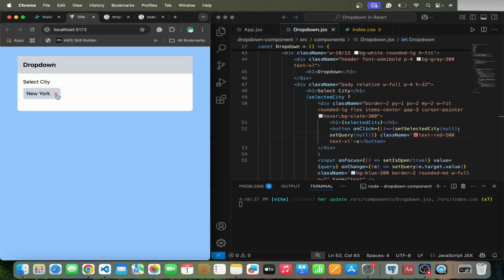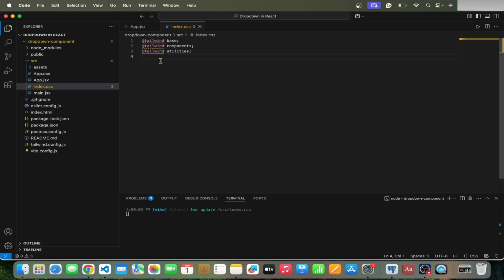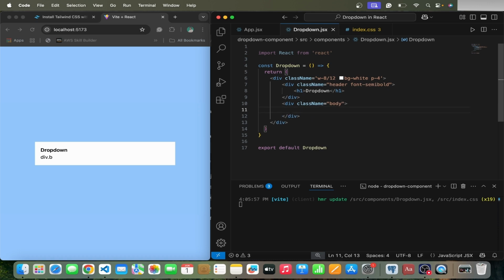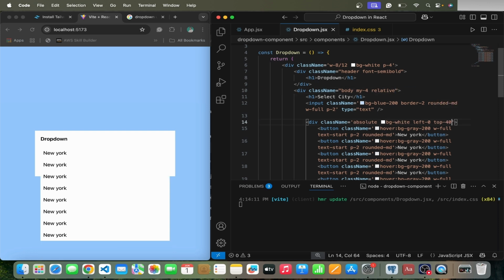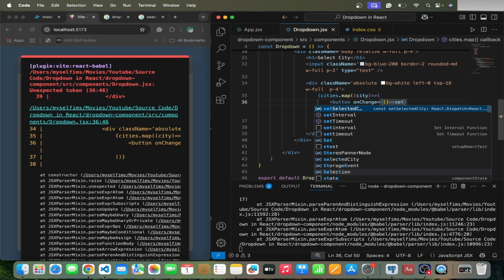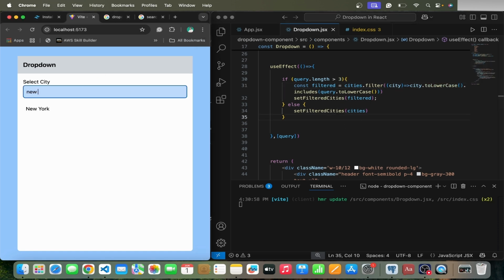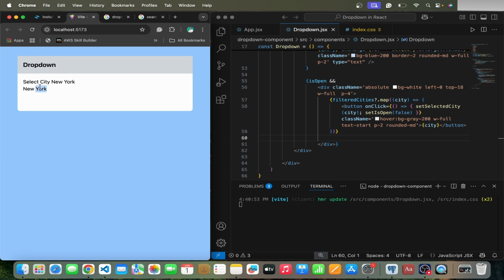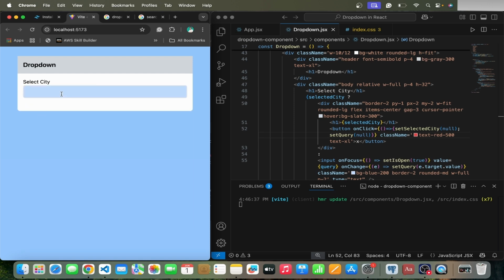How to create a Searchable Dropdown in React 🔍 | Full Easy Tutorial!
👋 Welcome to IMS Coding!
I’m Shaikh Imran, and in this video, you’ll learn how to build a fully functional searchable dropdown component in React JS. This is a beginner-friendly, step-by-step tutorial that will help you improve your React skills and build better user interfaces.

If you're learning React or building real-world projects, this is a must-know component!

react component for beginners
dropdown menu in react
react filter dropdown
learn react step by step